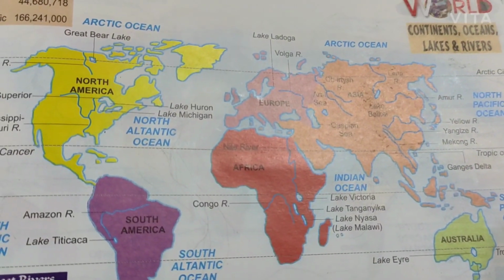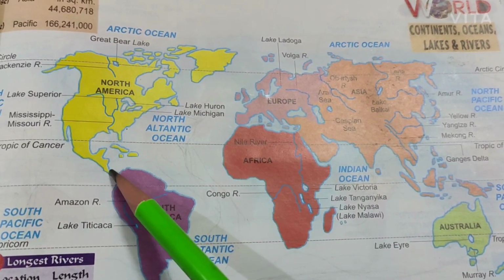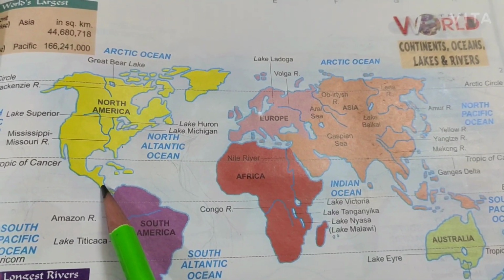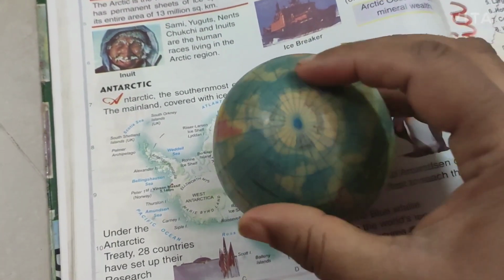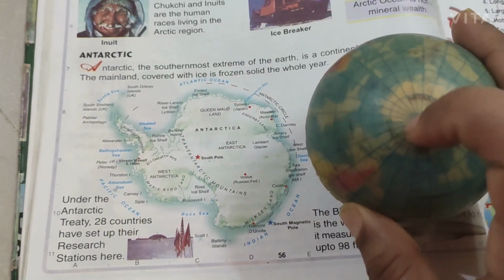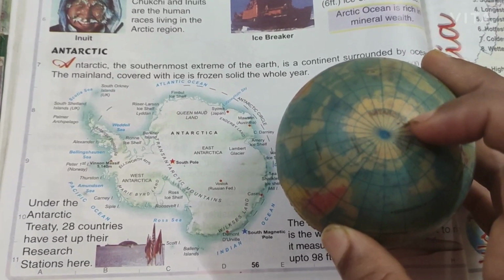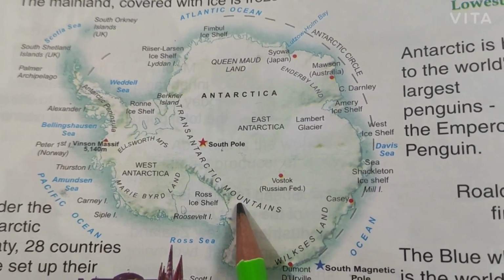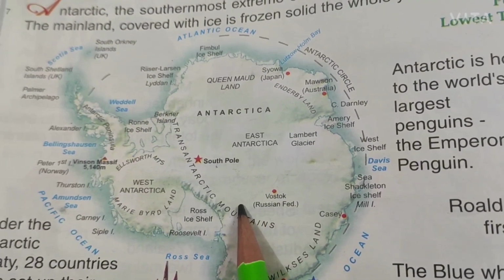The Earth's surface # continents 2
Continents
Gulf
Bay